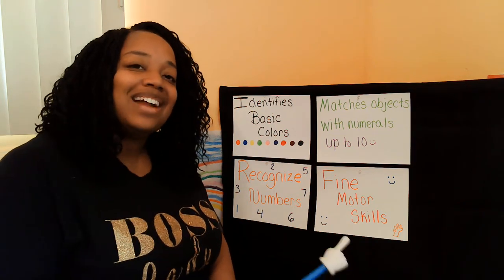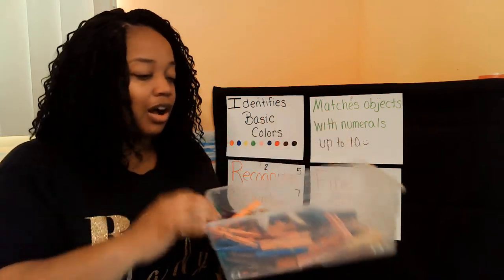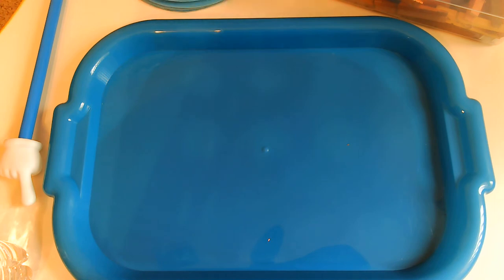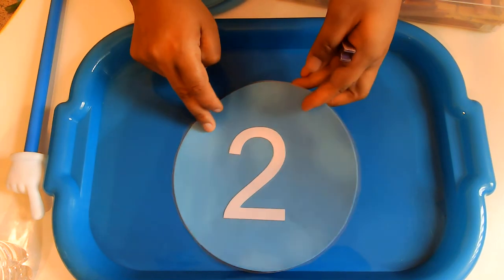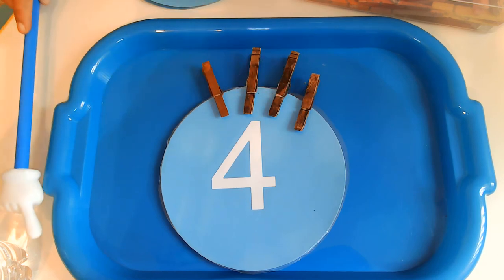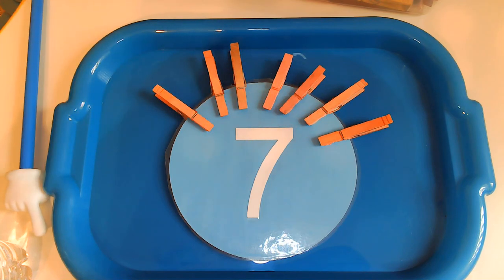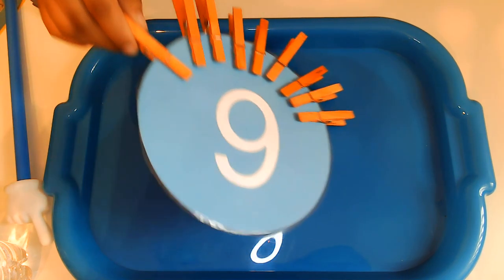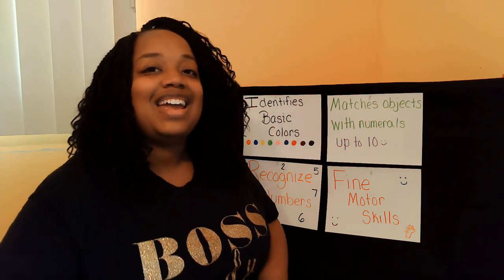Let's match objects with numbers! (using clothespins)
Children will recognize numbers 1-10.
Children will recognize basic colors.
Children will count objects (clothespins) & match them with numbers.
Children will follow simple directions.